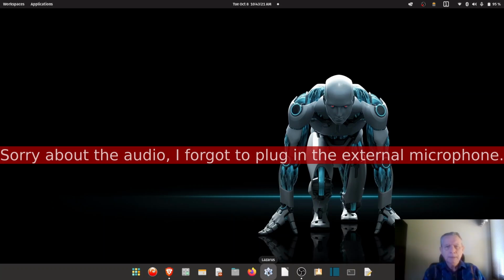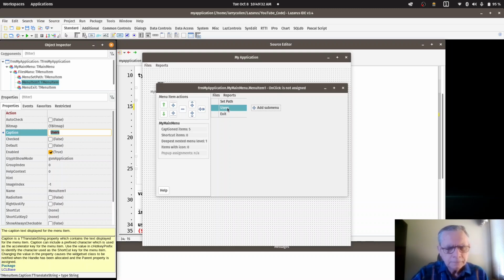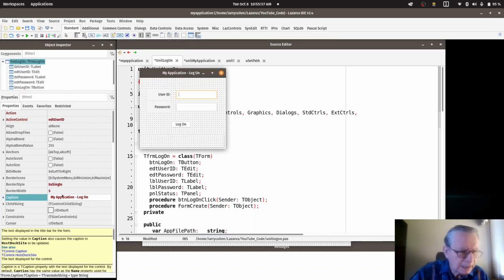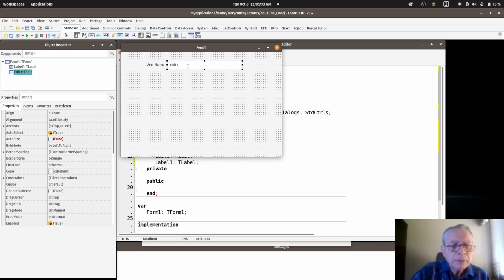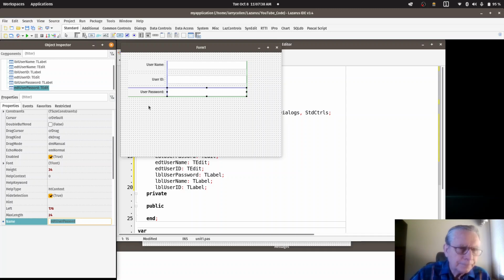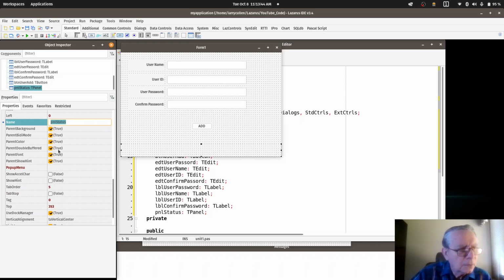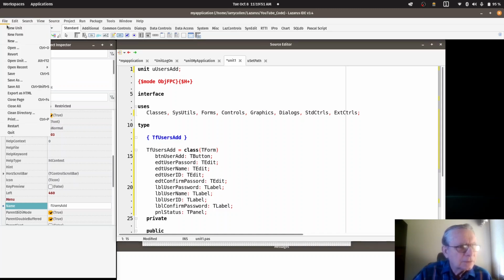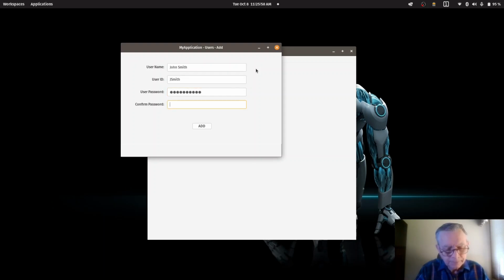Episode 7 - GUI Application Development using Lazarus and Free Pascal, Adding a menu selection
We modify hint options in the Lazarus development interface.  We add a "Users" selection item in the Main Application menu. We create a new form and unit to provide for adding a new user.  We connect the new form and unit to the Users - Add menu selection.